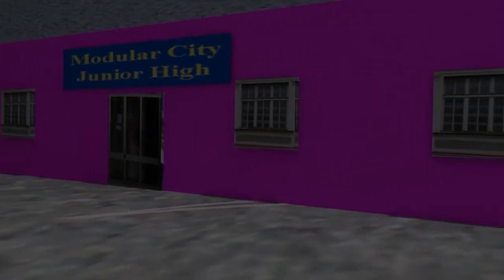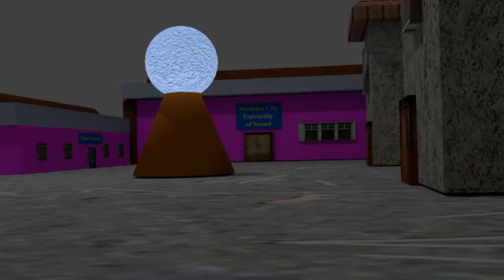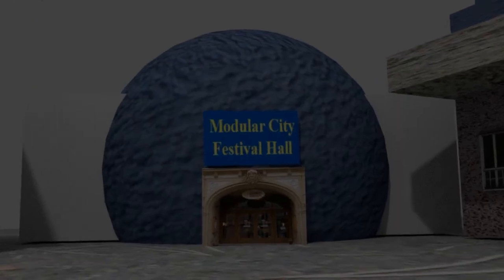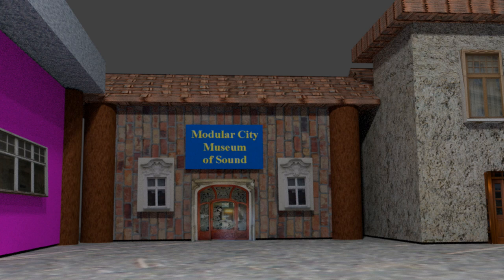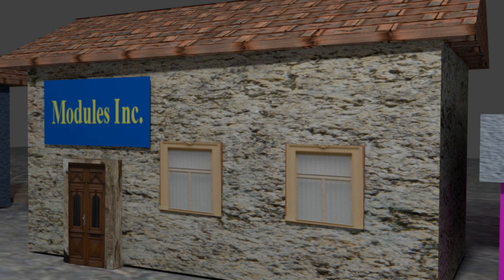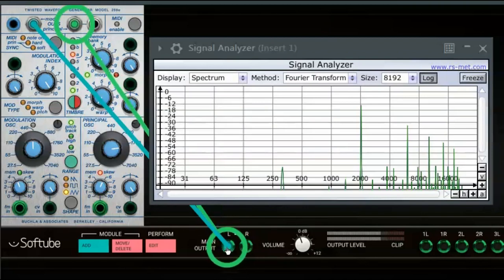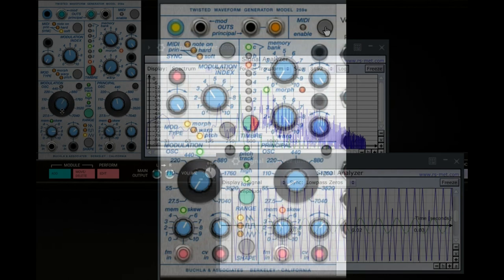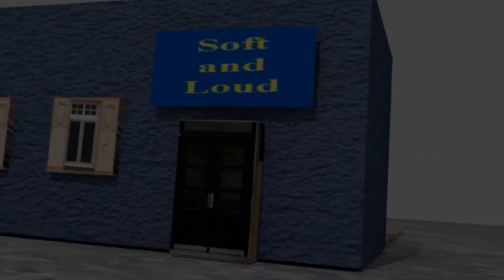An Introduction to Modular City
All and everything about modular synthesis - an introduction to Modular City.

And here are the mentioned links:
Members´ Area: